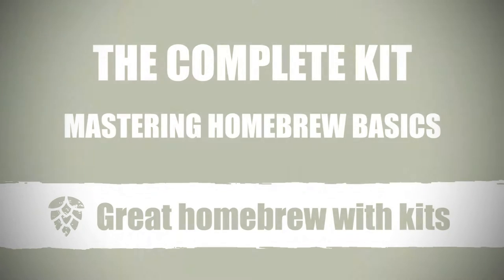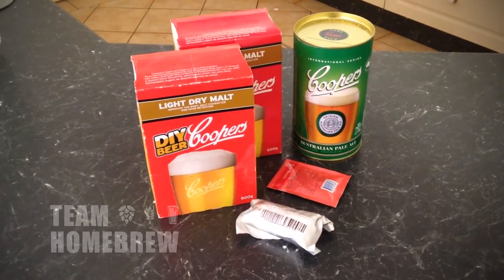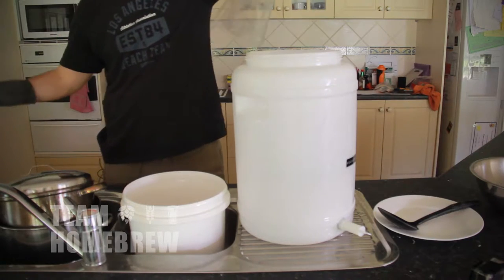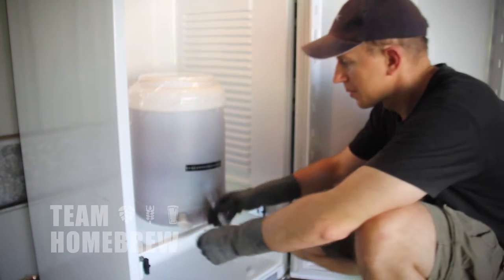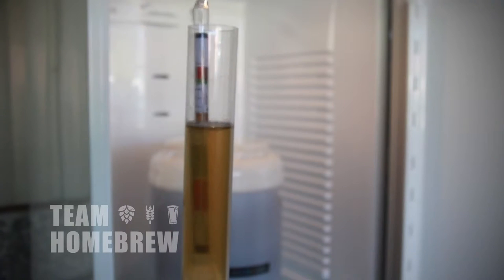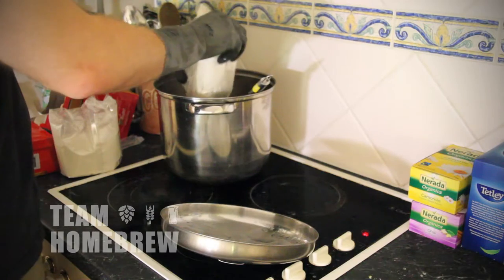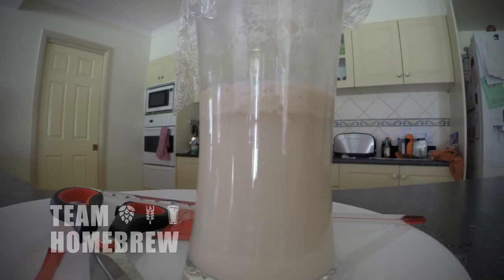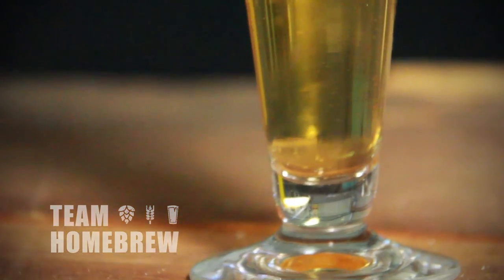Making great homebrew with kits || Online kit homebrewing course